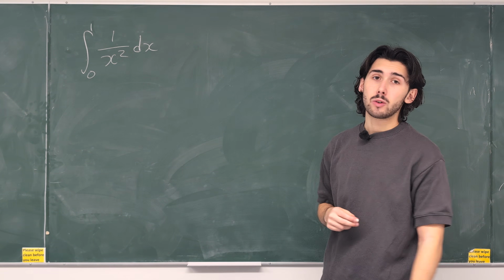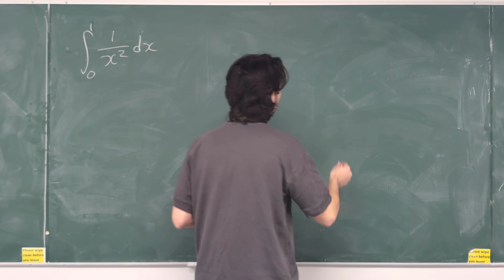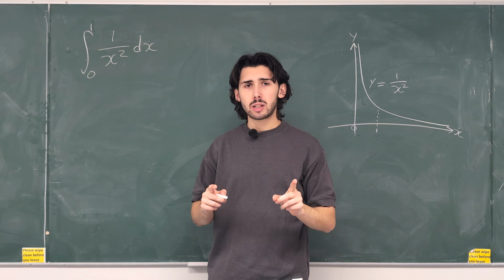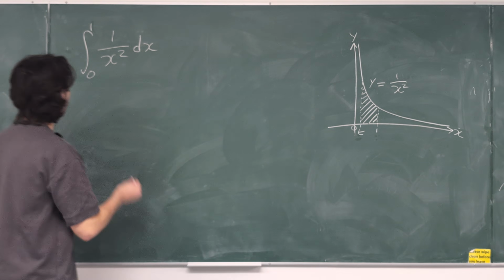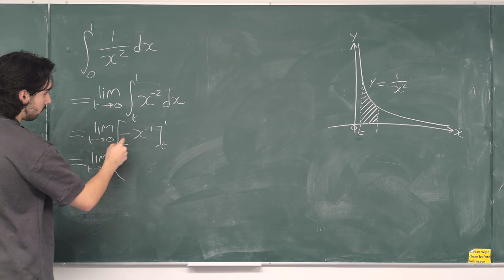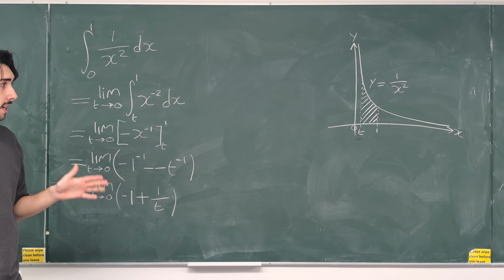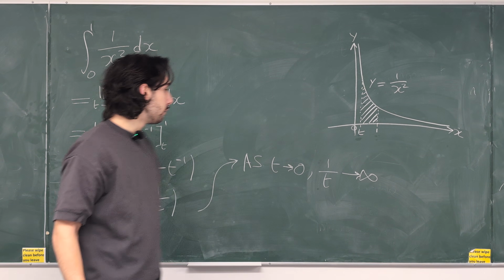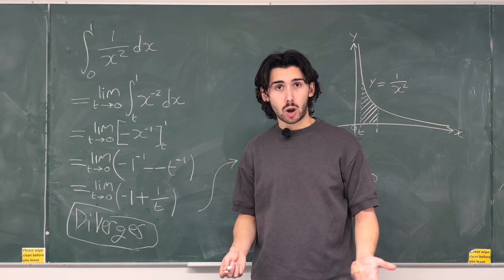What If Infinity Isn't The Problem? | Improper Integrals the Proper Way